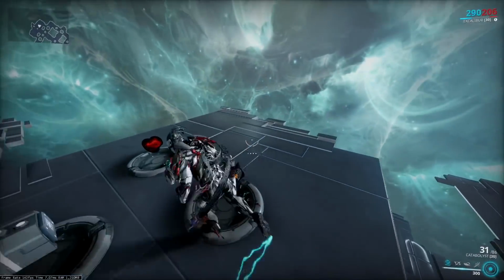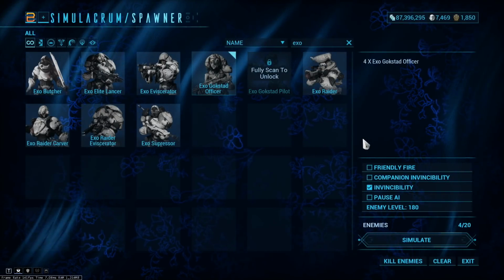Why Would You Use #161: Catabolyst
Just inflict all of the status.

Play Warframe!
Humble Partner Link!